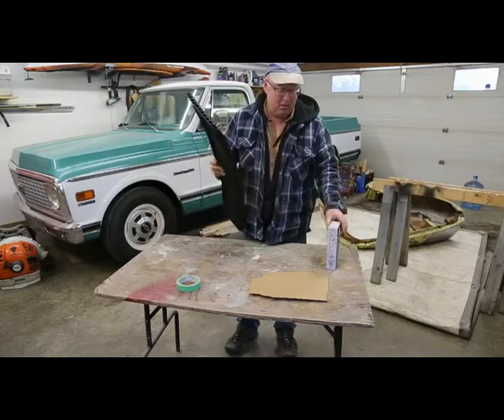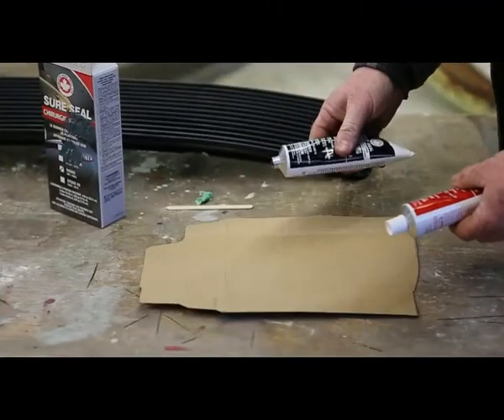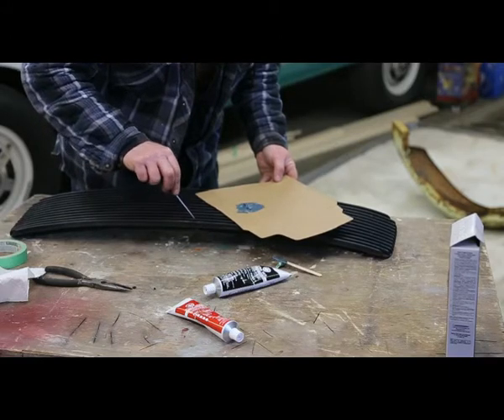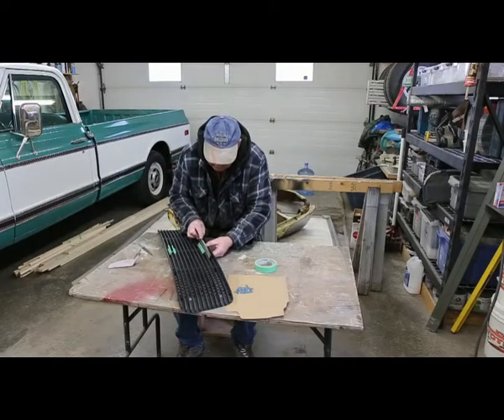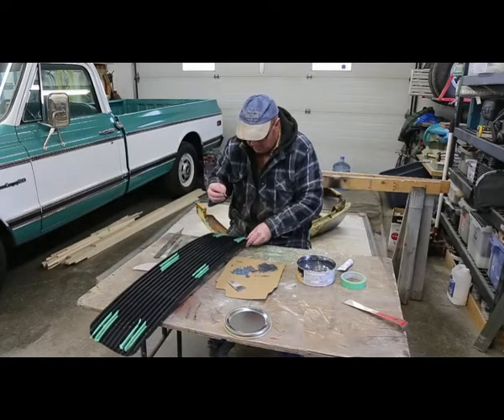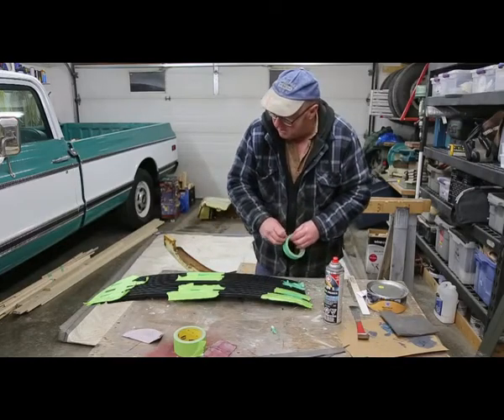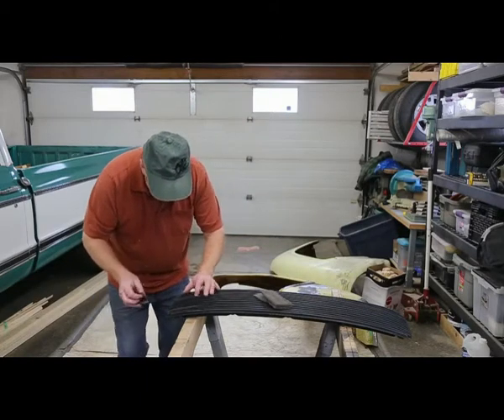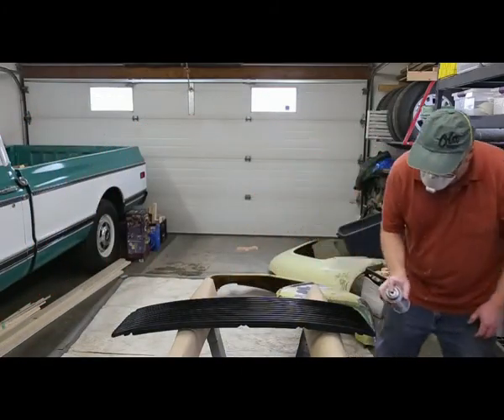Plastic repair on a Porsche 911 decklid grill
Today I am repairing a few holes that were drilled into a decklid grill on a Porsche 911.  The cost of repairing is way less than purchasing a new one.  I take you step by step on how I make this repair